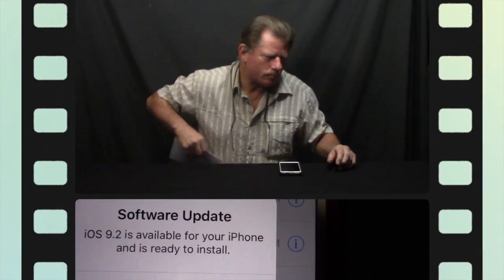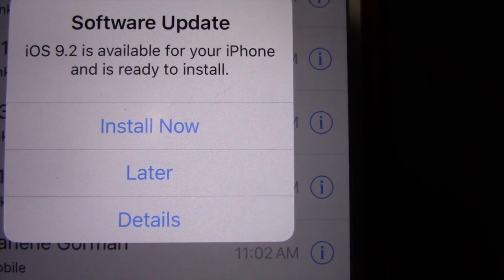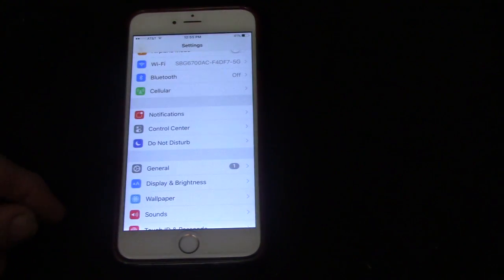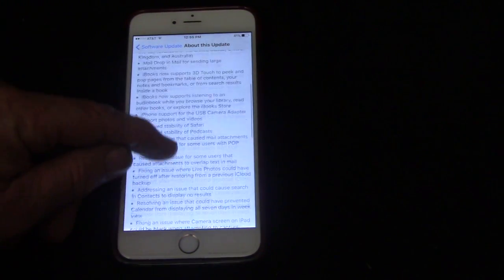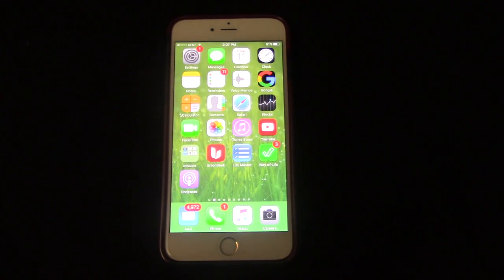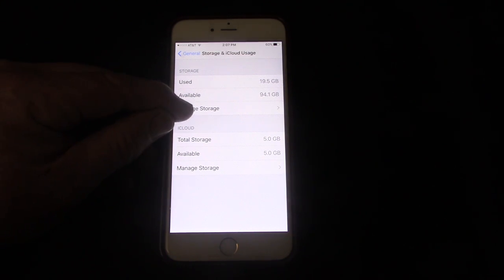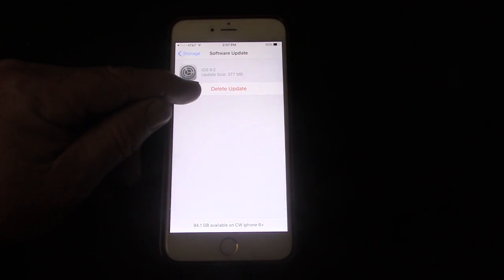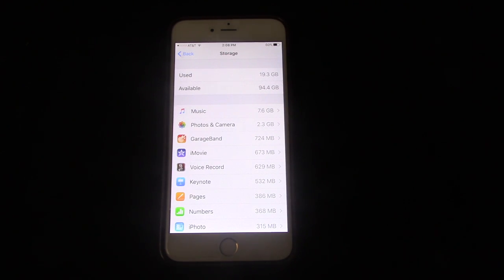How to cancel iPhone software update notification (pop-up window).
In this video I’ll show you how to cancel your iPhone software update notification pop-up windows. It seems that apple is always updating its iPhones. Often I don’t want or need the latest update. However, I will continually get this pop-up notification window every other day asking me if I want to update “now”, “later” or “details”. Here’s a short video on how  to rid oneself of that annoying pop-up window. Don’t worry, if you ever want the latest software update, all you have to do is go to Settings – General – software updates and click download and install.